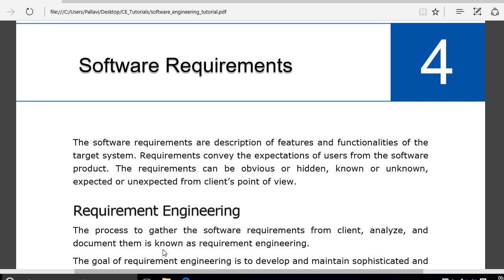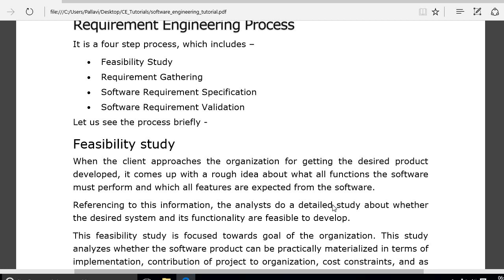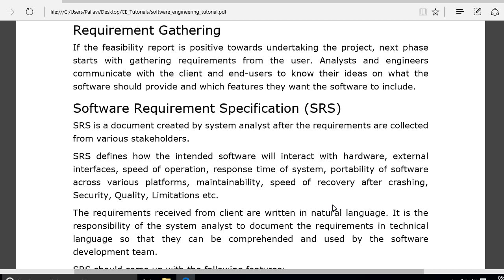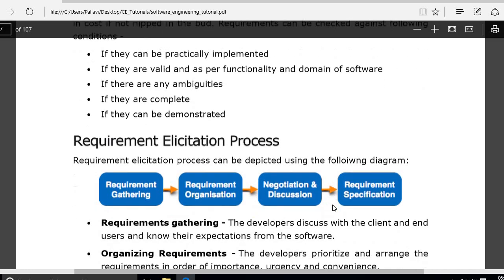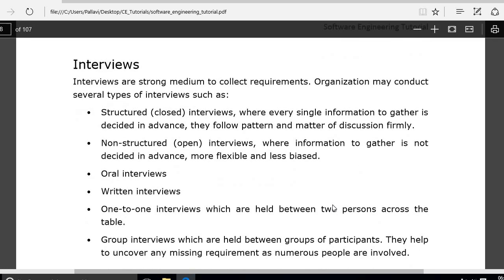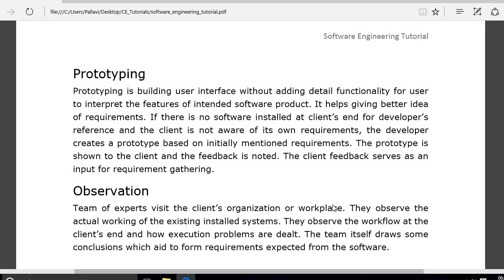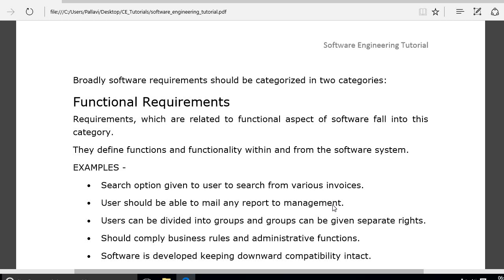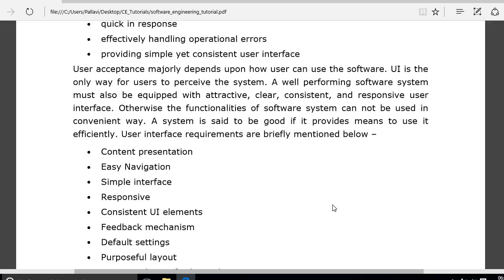SE Unit2 Class4_ SOFTWARE REQUIREMENTS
THIS CLASS GIVES SOME CONCEPTS OF SOFTWARE REQUIREMENTS